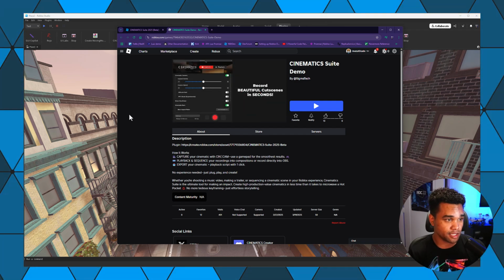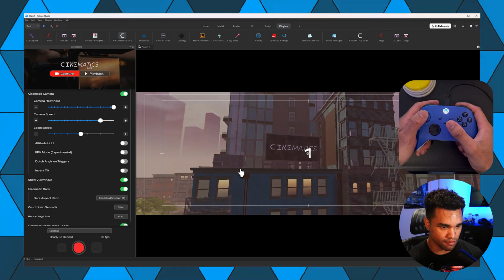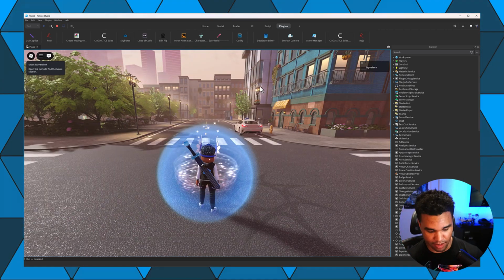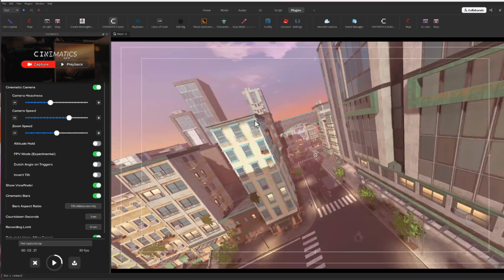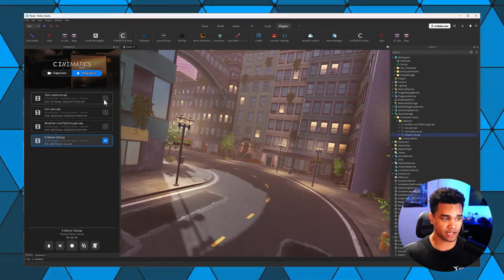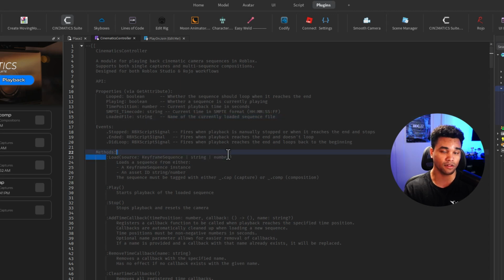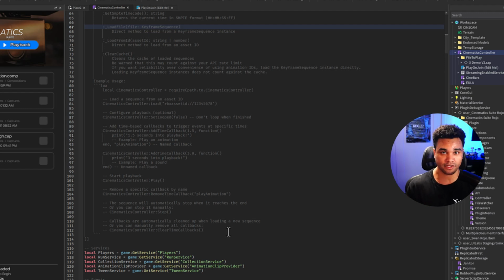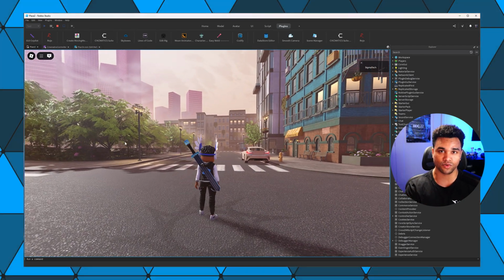Getting started with Cinematics Suite for Roblox Studio!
Free Demo!

This video is a tutorial for how to use Cinematics Suite, a cutscene creation plugin made by SigmaTech for Roblox Studio.

Whether you're shooting a music video, making a trailer, or sequencing a cinematic scene in your Roblox experience, Cinematics Suite is the ultimate tool for making an impact. Create high-production-value cinematics in less time than it takes to microwave a Hot Pocket ♨️ No more tedious keyframing—just effortless storytelling.

Cutscenes are the heart of storytelling in video games. Think about your favorite games—chances are, their most memorable moments were brought to life through stunning cinematics. For too long, scripting has stood in the way of creating amazing cutscenes on Roblox. It's about time someone changed that for once and for the better, in a way that may change Roblox forever.

No experience needed—just plug, play, and create!